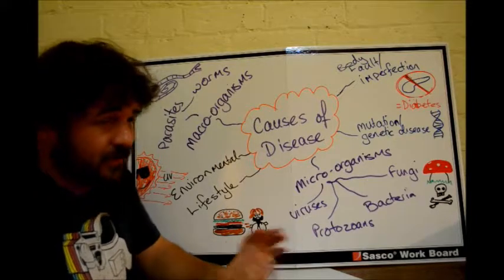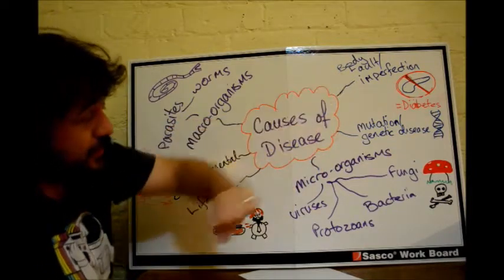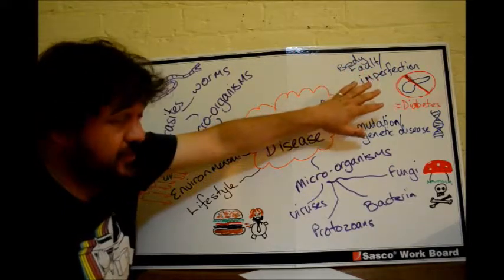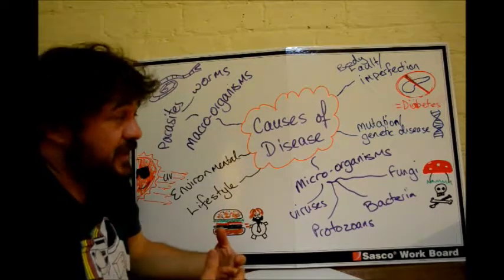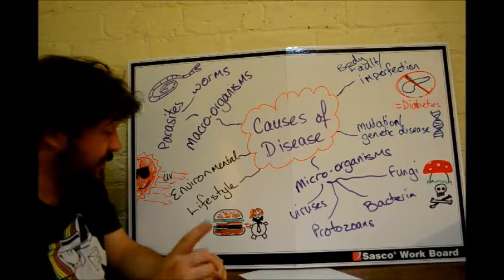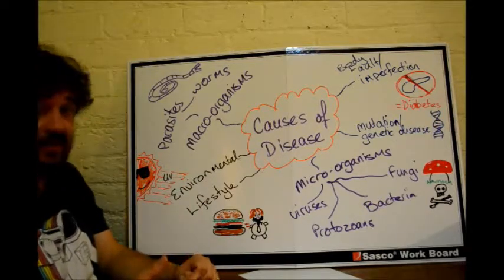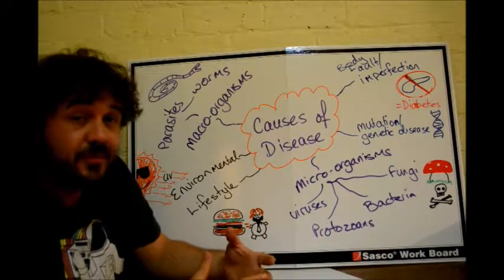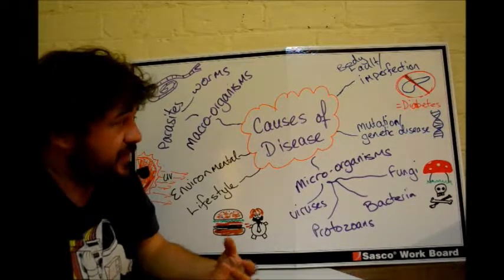NSW Stage 4: Health and Disease: Cause of Disease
Cause of diseases